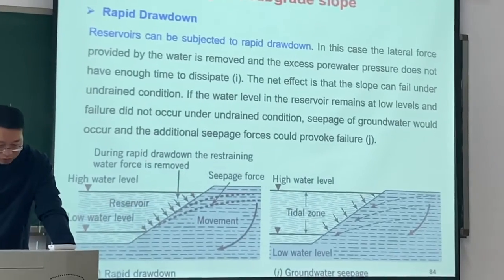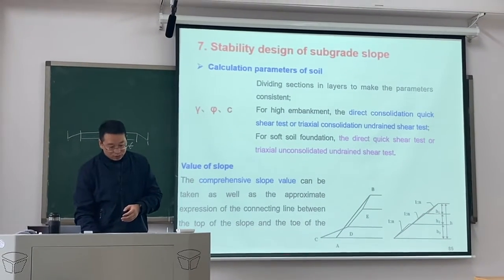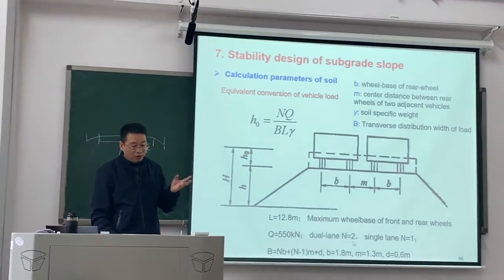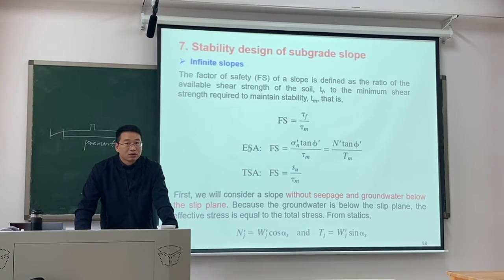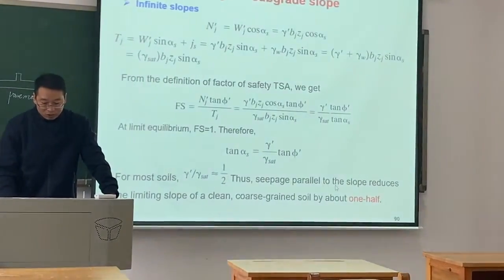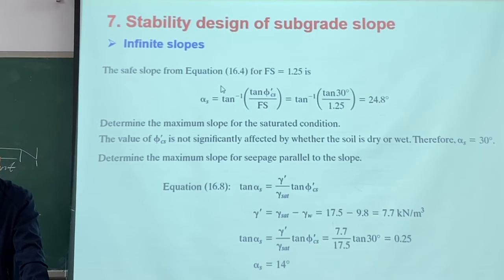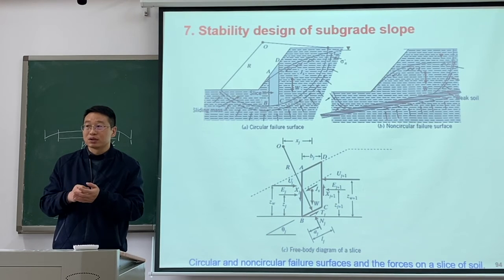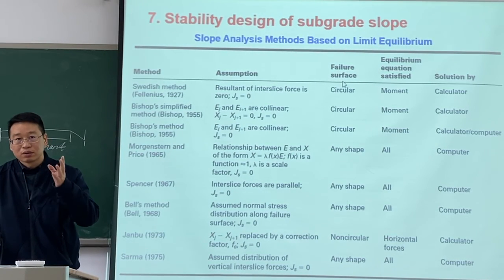Subgrade & Pavement Engineering 6